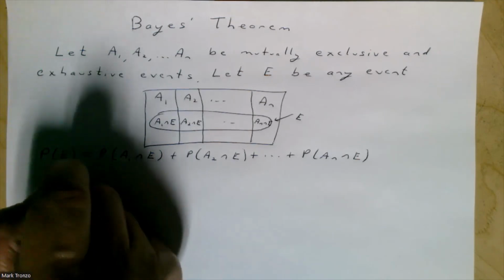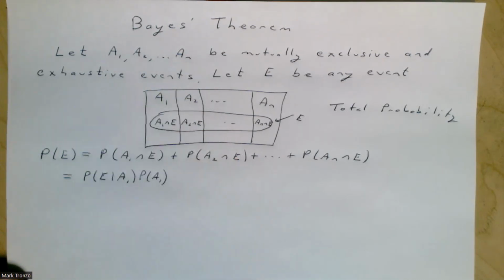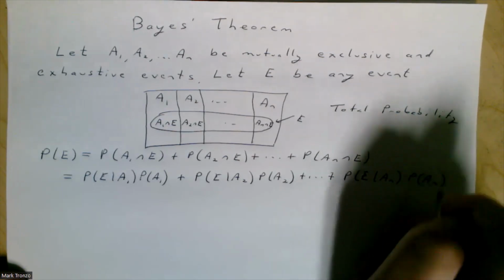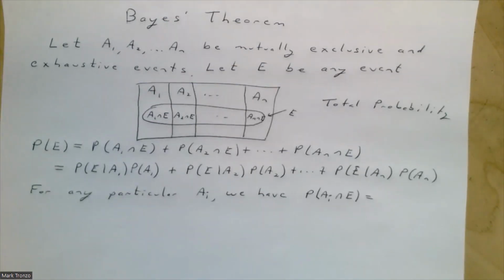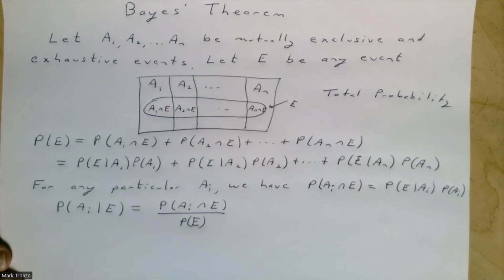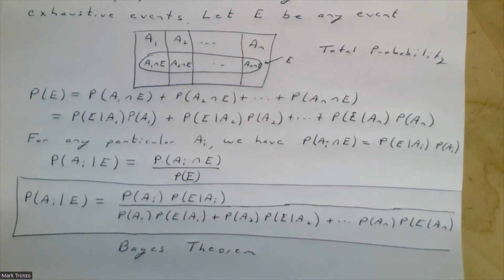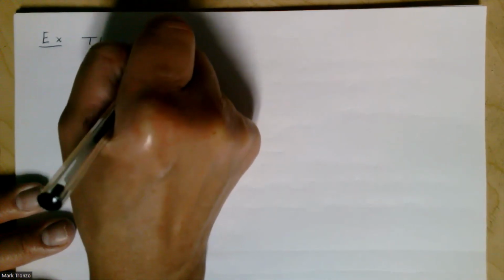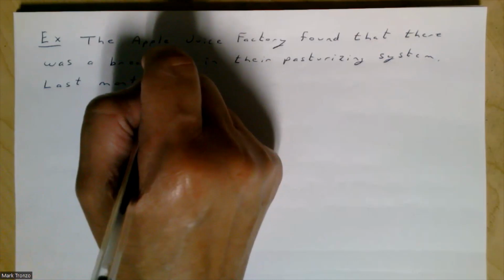Probability & Stats 2:Bayes Theorem (Part 1)